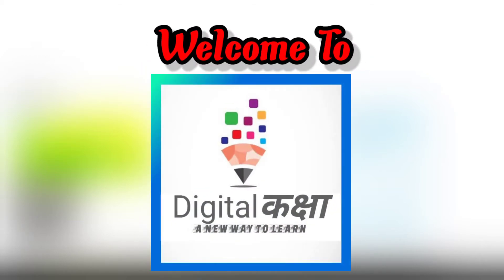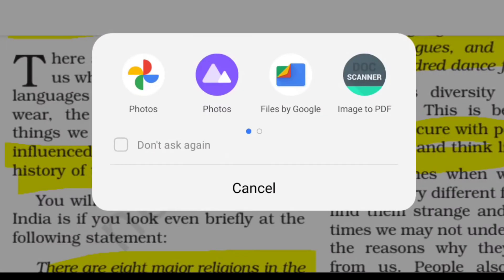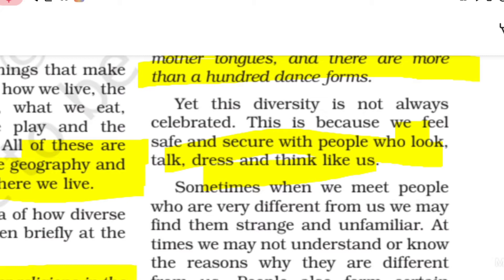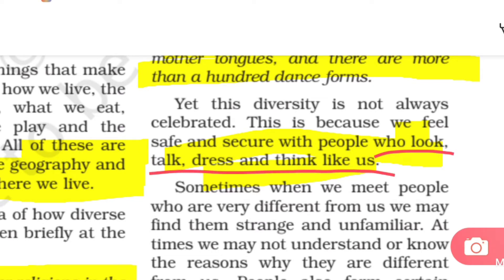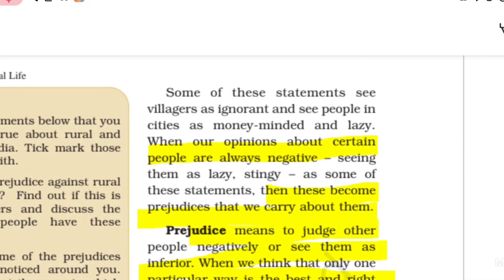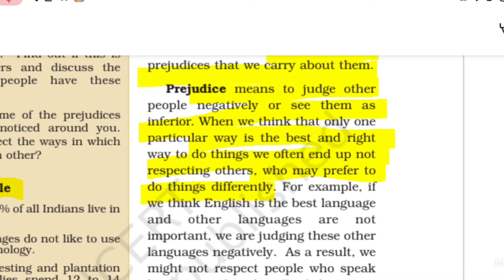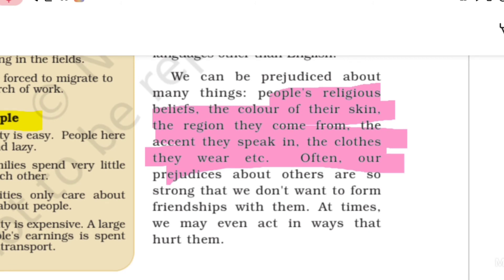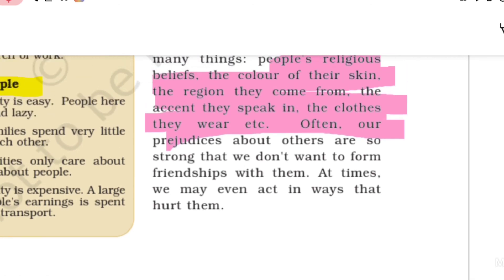NCERT Class-6 Ch-2 Civics | Diversity and Discrimination | Explanation Part-1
NCERT Class-6 Ch-2 Civics | Difference and Prejudice | Explanation Part-1

About Video👇
In this video we are going to discuss about difference and prejudice in detail.

Digital Kaksha By Shivam Bajpai